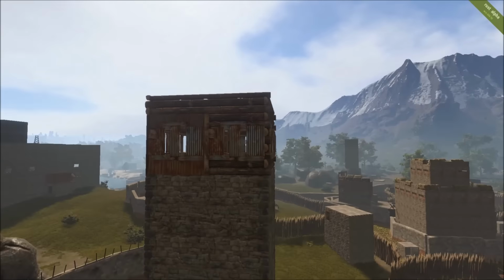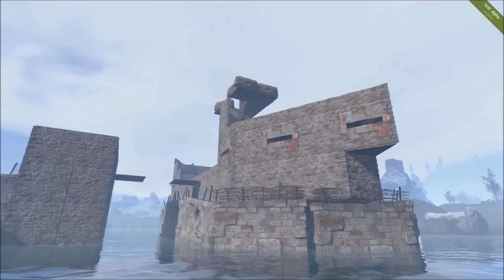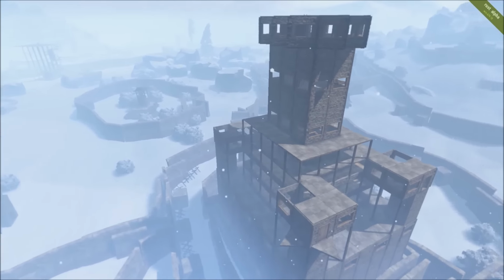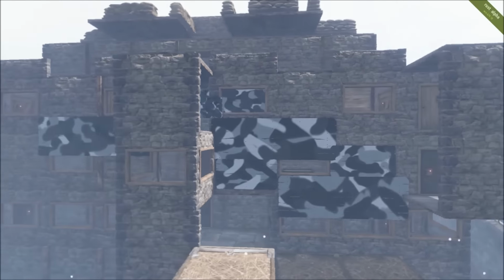Rust Cribs: Base Designs | Ep. 15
Taking a look at some of the bases from the Rustopia |US| server.

Don't have RUST?  Check it out